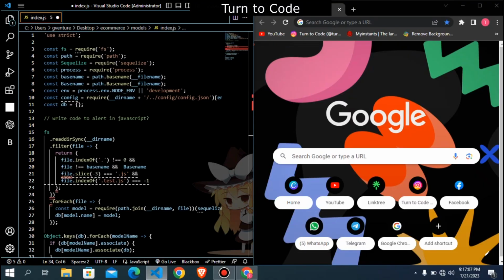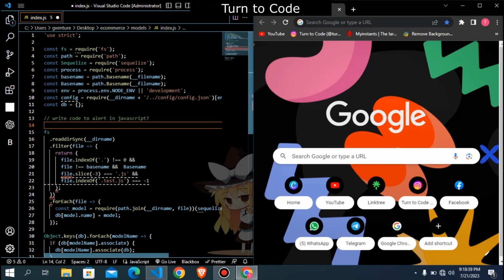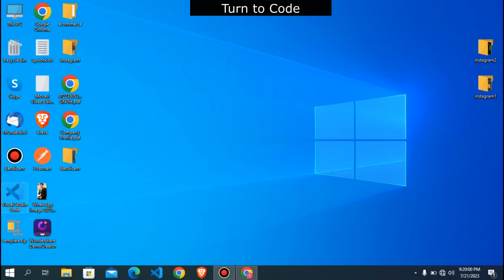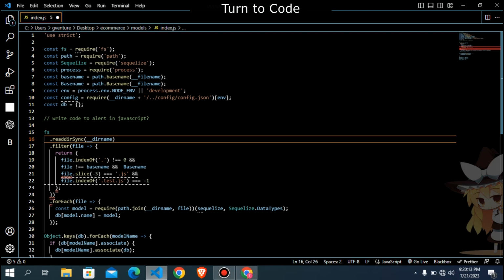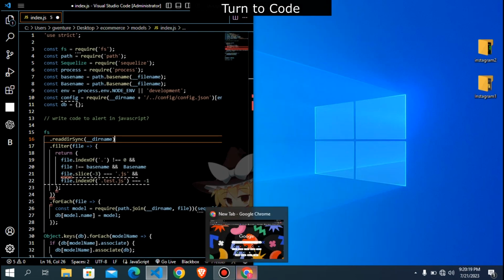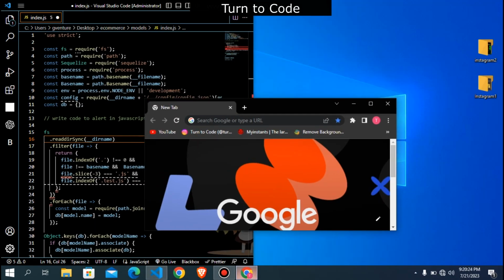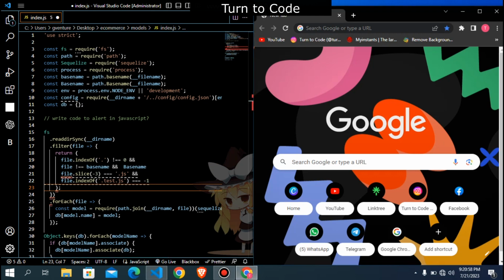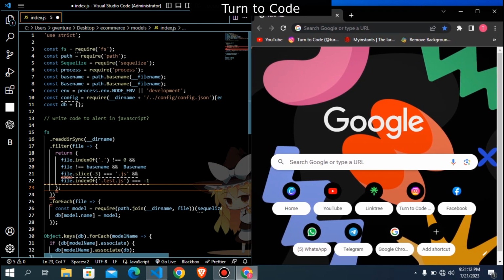How to open and run two software on one window screen partially || Tips and Tricks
Hey Friends, In This video I have explained how to open multiple screen on a single screen of windows operating system.

x x